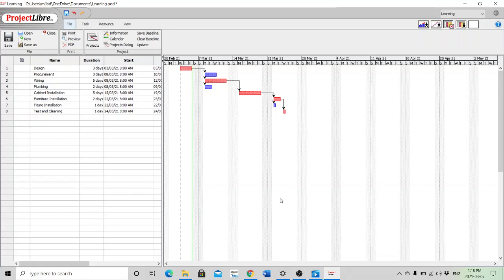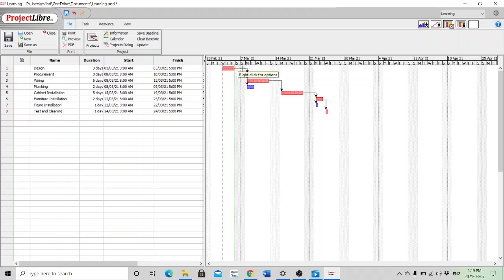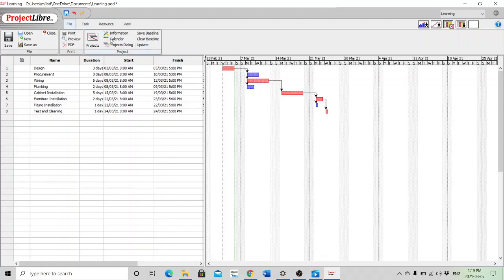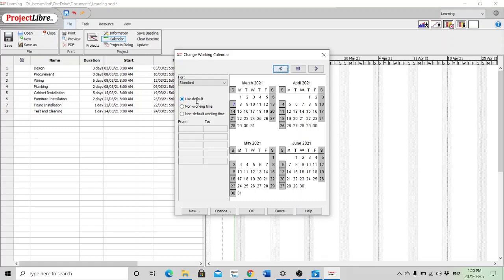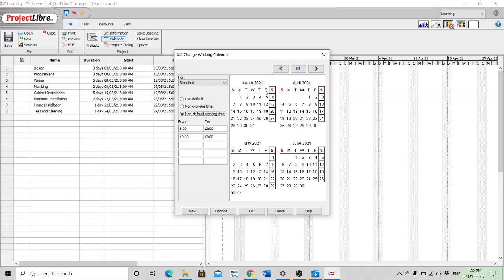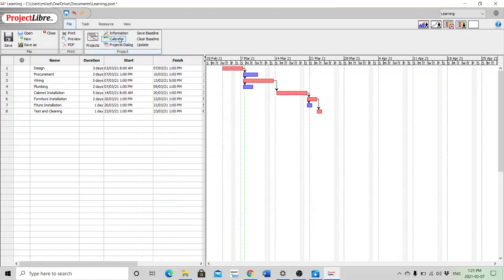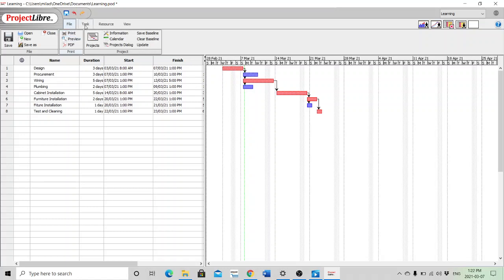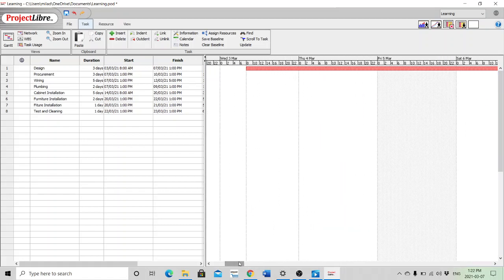How to Change Calendar Style, and How to Change task Duration From Days to Hours in ProjectLibre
This short video is teaching you how to change task duration from days to hours in Project Libre. Also, you can learn how to change the default style of the calendar in ProjectLibre